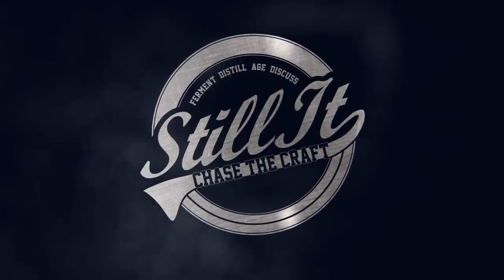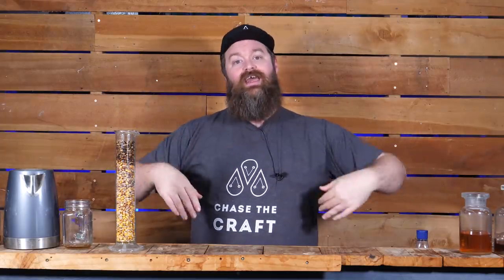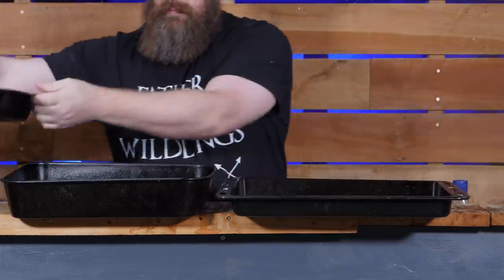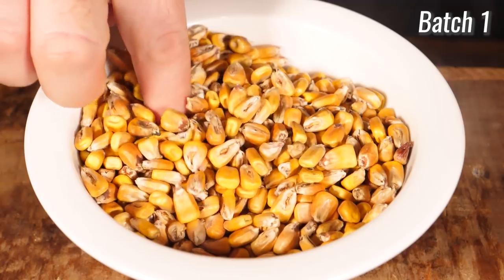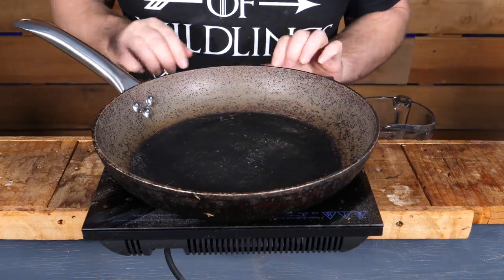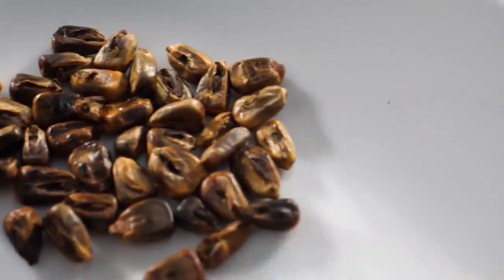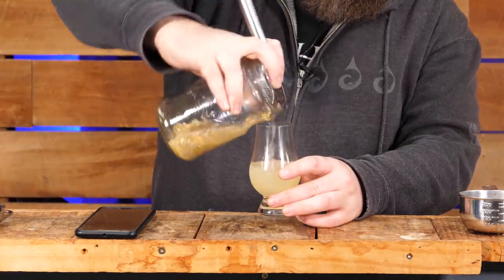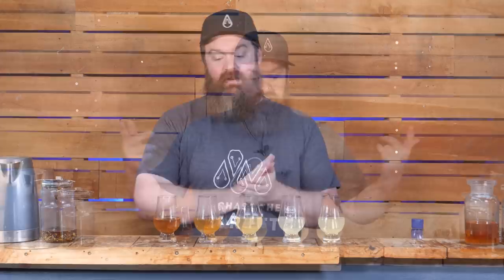Make Specialty Corn For More Whiskey Flavour (Beer Too!)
Corn is often thought of as a commodity product in the brewing, homebrewing, distilling and home distilling communities.
Why don't we make our own specialty corn to help create more flavour in whiskey or bourbon (homebrewers I'm sure you can use it too!)

This video will show you 4 different types of specialty corn that will bring out more sweetcorn like flavour.  Or add toast, roast or even coffee-like flavours.

Its up to you to decide what ratios you would like to use in whiskey to add some flavour.  Or perhaps you want to max out the roast in a home brew?

Batch 1 - Light
Cook in a fan-forced oven for:
1 hr at 85 c (185 f)
Then 30 min at 110c ( 230 f)

Batch 2 - Medium Red
1 hr at 85 c (185 f)
Then 25 min at 140 c (285 f)

Batch 3 - Dark red/Brown
1 hr at 85 c (185 f)
Then 30 min at 165 c (330 f)

Batch 4 - Dark Brown (you could push this a little further than I did)
Roast the corn in a very hot dry pan
Keep it moving constantly
Around 25-30 min cook to colour and smell

Visit Adventures In Home Brewing:
Homebrewing.org/CTC